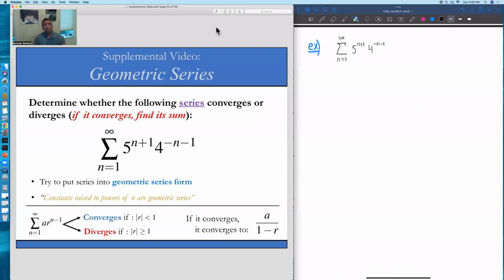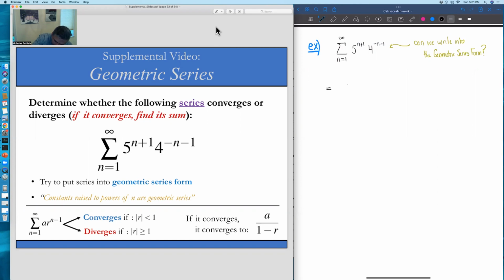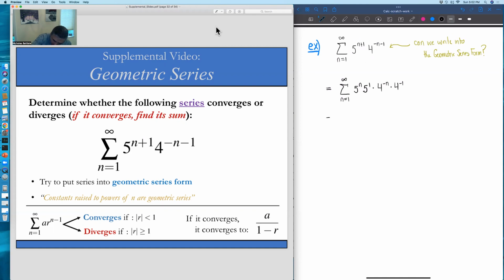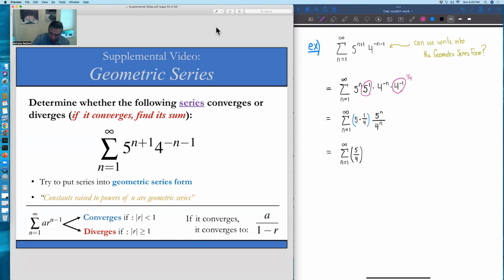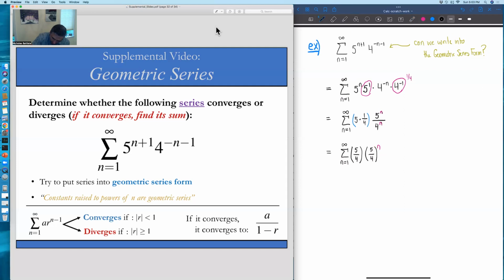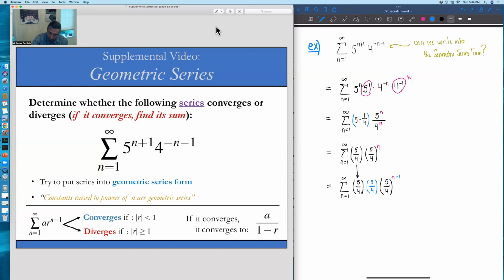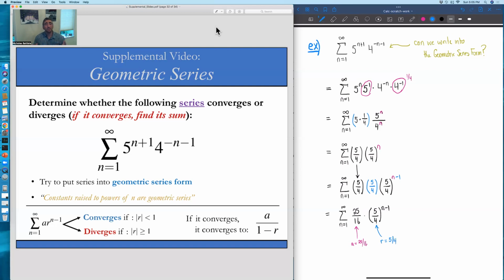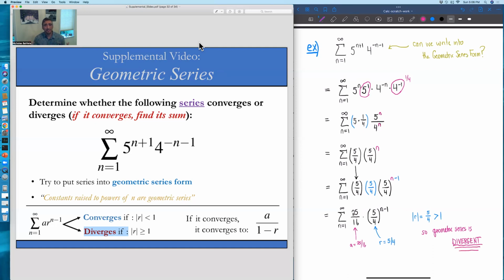Supplemental Video: Geometric Series Test (Ex 2)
In this video we use the Geometric Series Test to determine that a series is divergent.

Idea:
       [1] When we have a series where everything in it is "constants raised to powers of n", we can use algebra to rewrite it as a Geometric Series
       [2] Once in the Geometric Series form, we can apply the Geometric Series Test.
       [3] What is also unique about geometric series is that if we show that a geometric series converges, THEN we also can determine what it actually converges to, i.e., what the infinite is equal to!